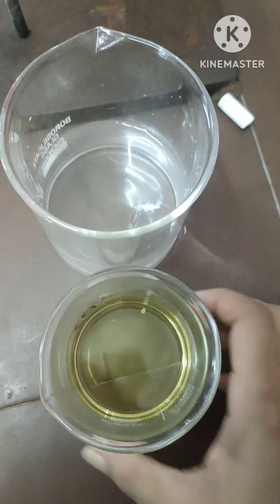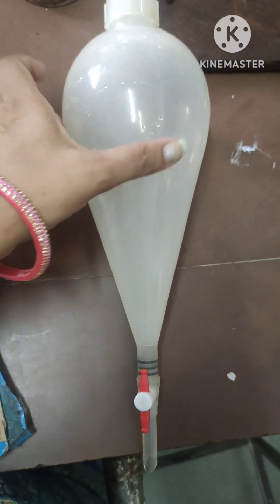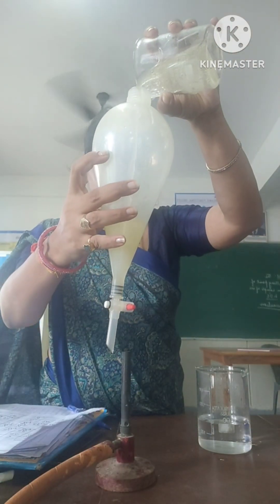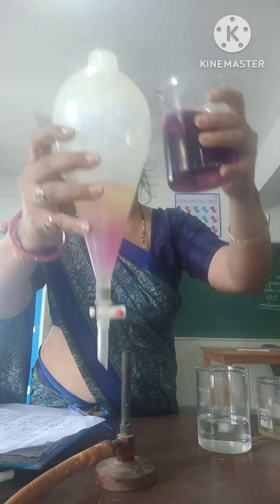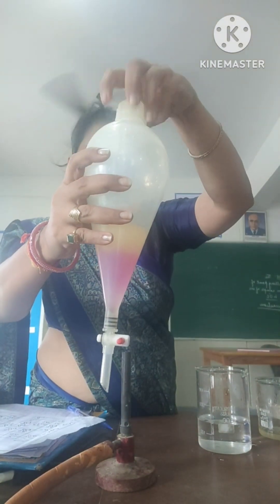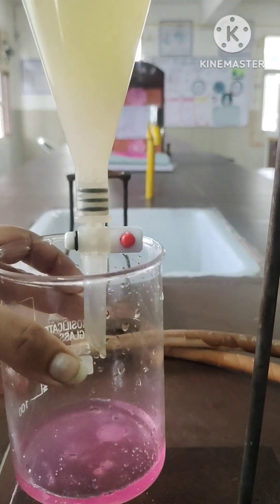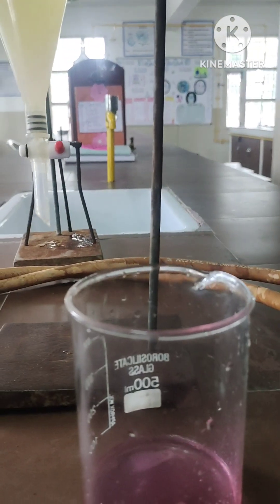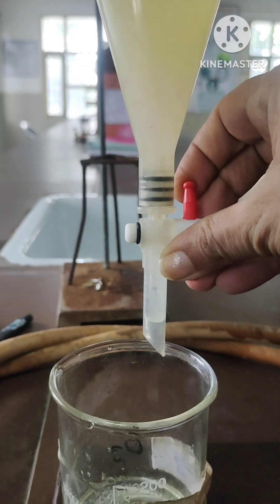Separating Funnel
class 10#